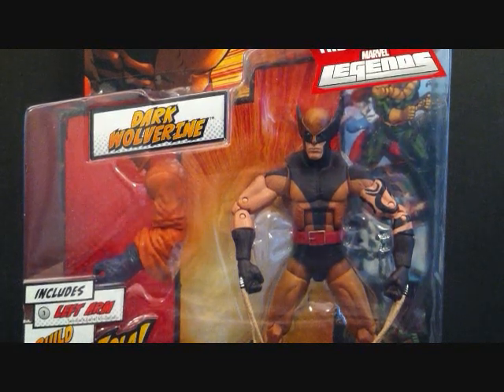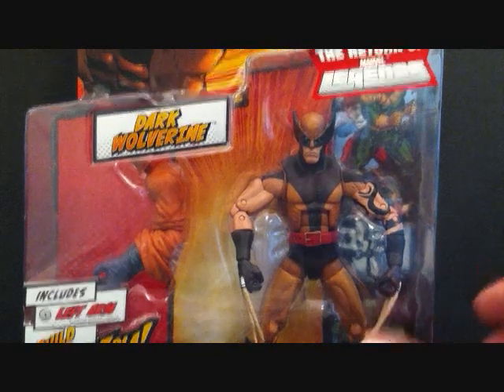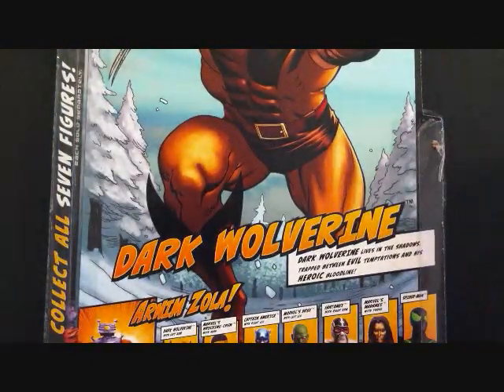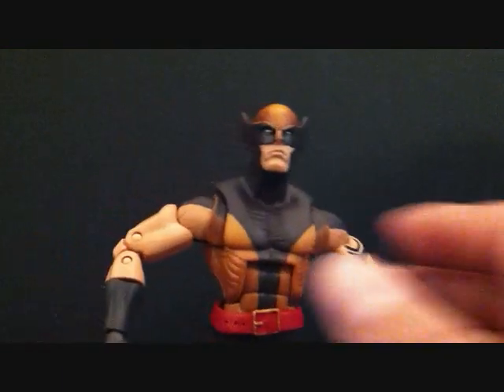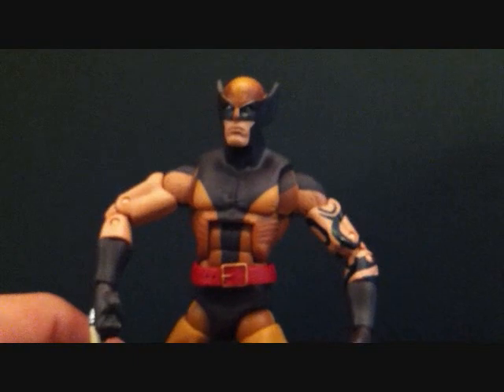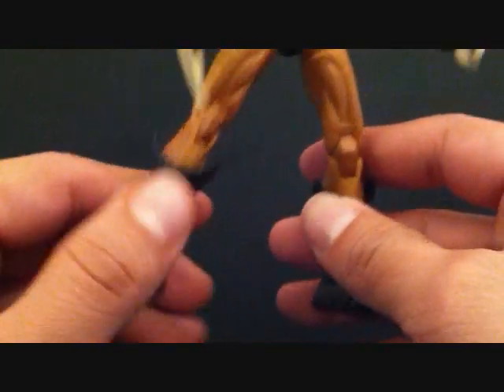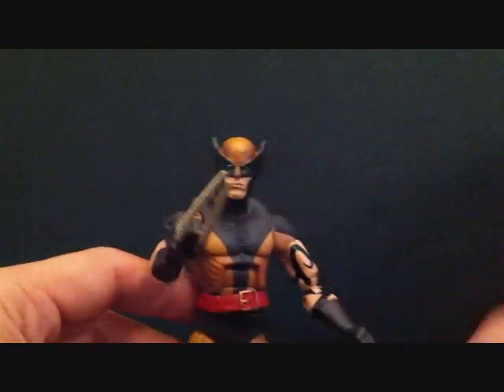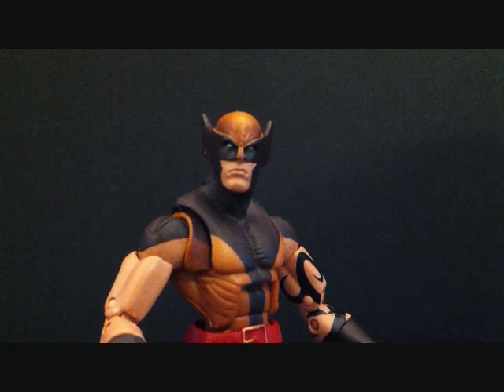MARVEL LEGENDS ARNIM ZOLA SERIES: DAKEN (DARK WOLVERINE MASKED VERSION)